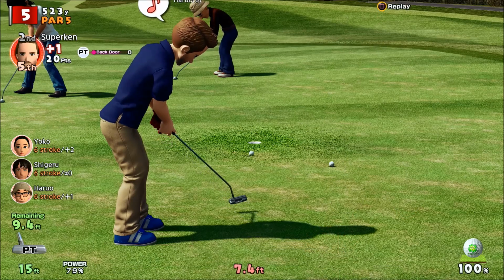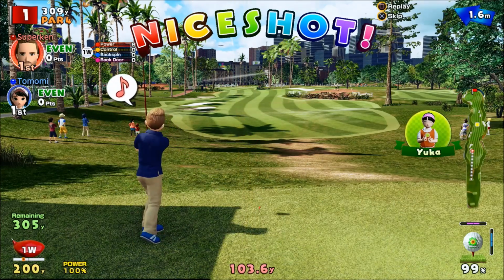Everybody's Golf Review [PS4]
Everybody's Golf Review
Everybody's Golf PS4 Review

Pewdiepie : How did this get in here?

PS3 Playstation 3 PS4 Playstation 4 Xbox 360 Xbox One PC Steam

Thank you guys so much for checking out my video!
I'll take you on a magical journey through my backlog!
Plus I do weekly reviews. :)

If you liked the video smack me with a thumbs up.

Think I should do stuff better?

Stay Beautiful ;)
- Superken

Everybody's Golf walkthrough gameplay review ps4 new releases gamespot IGN
Everybody's Golf Review IGN